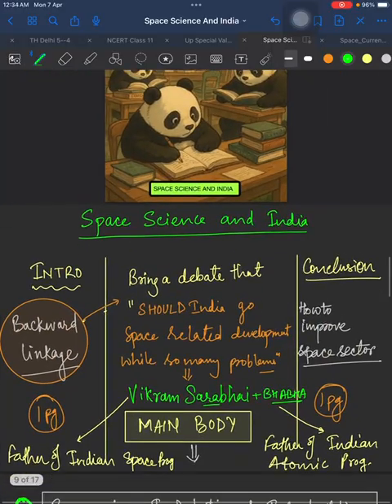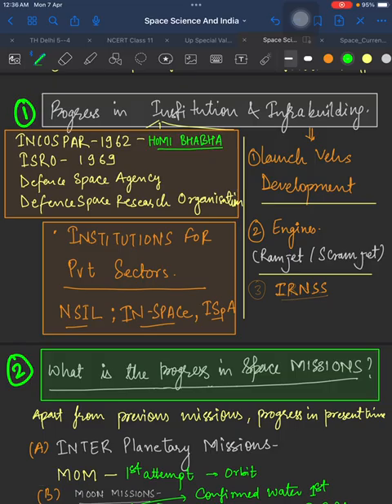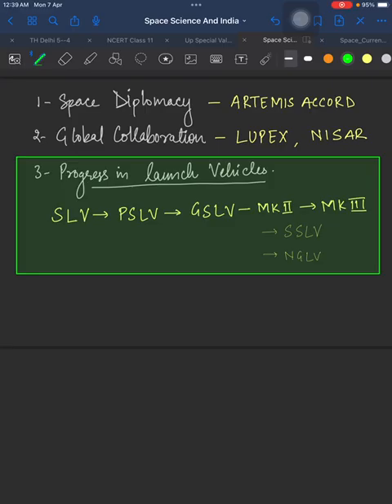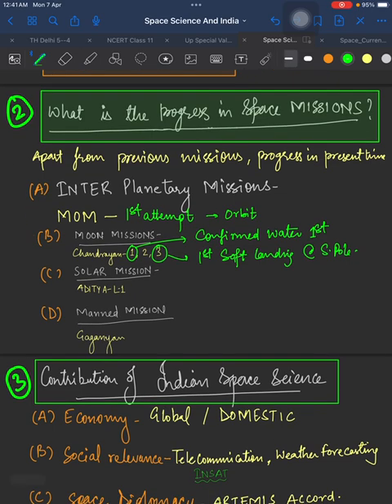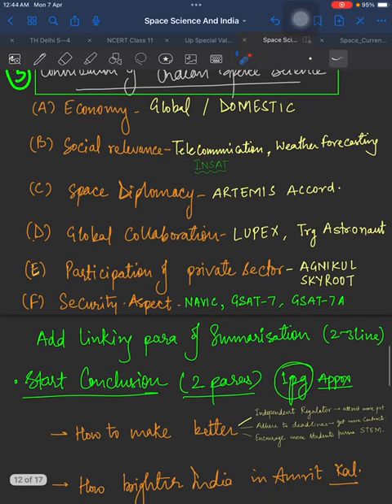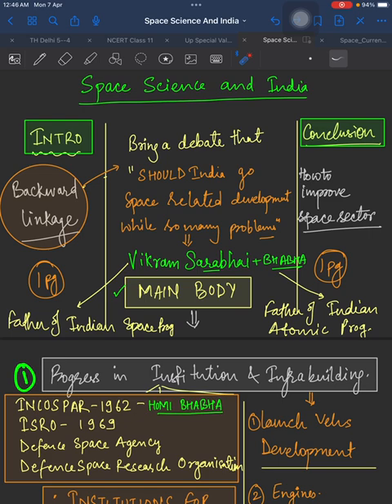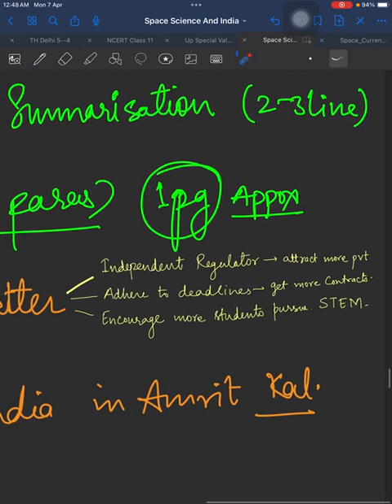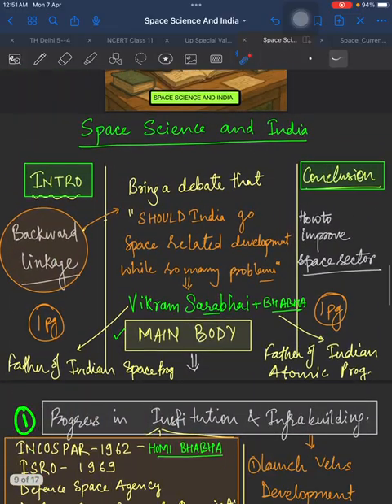UPPSC 2023 PYQ Essay discussion Topic " SPACE SCIENCE AND INDIA " 🚀🚀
Welcome to our educational YouTube channel! In this video, we dive into the topic of space science and India for the UPPSC essay discussion in 2023. Learn how to effectively write all three parts of the essay, create backward linkage, and explore macro and micro dimensions. Enhance your essay writing skills and gain valuable insights into this important topic.